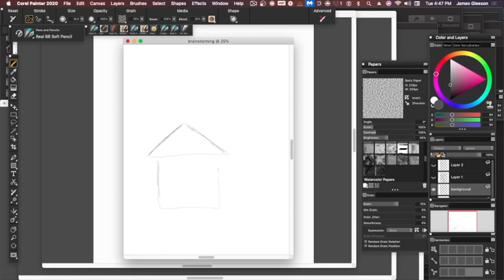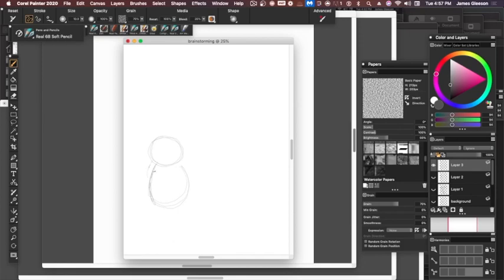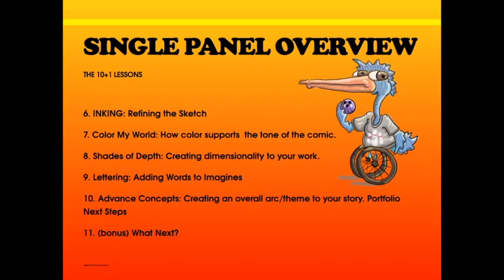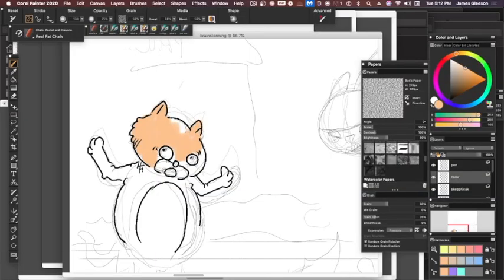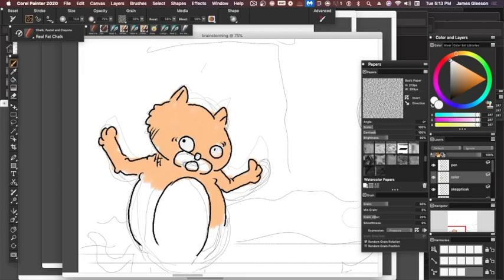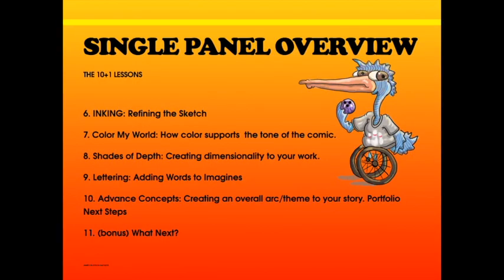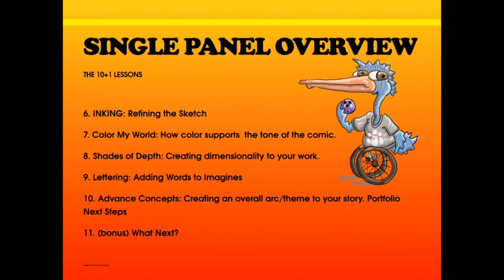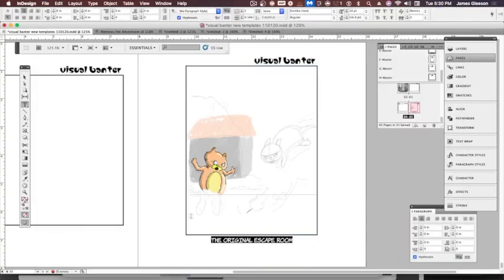Jimmy Gleesons Artistic Improvisations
This is a channel chalked with tutorials, opinion pieces, general nonsense, and fun. It explores my creative love of art, writing, and comedy.